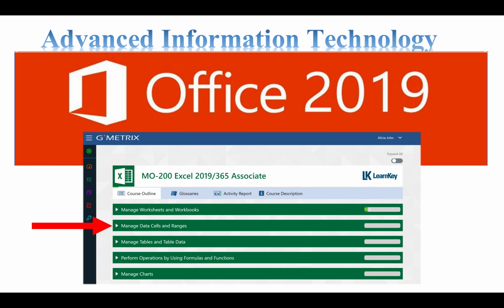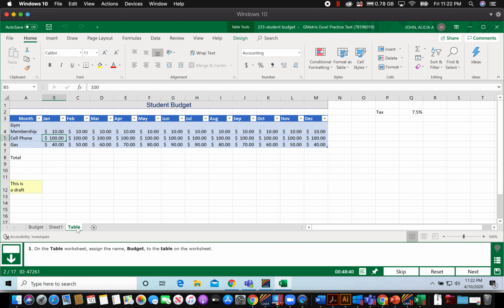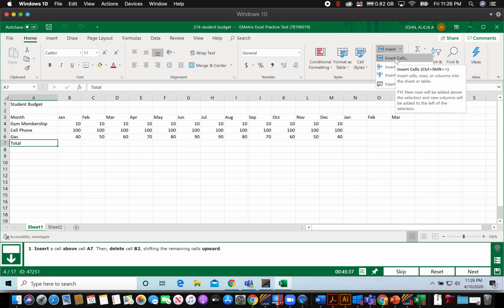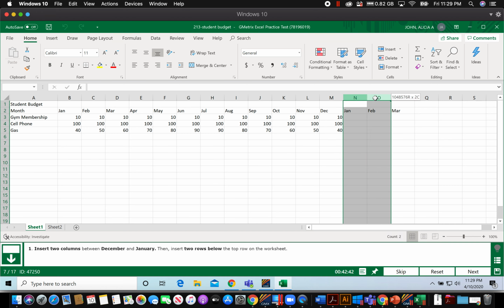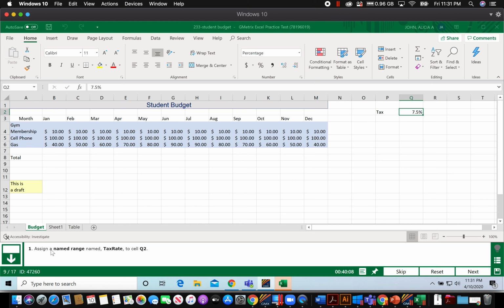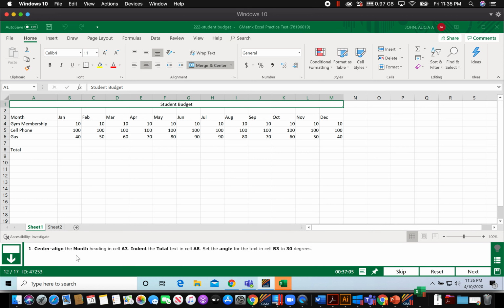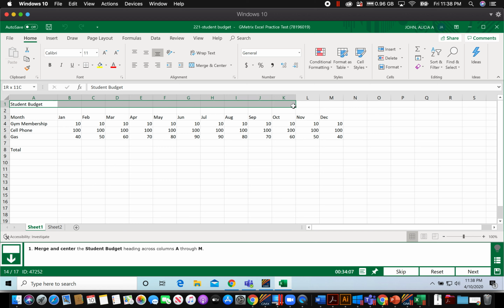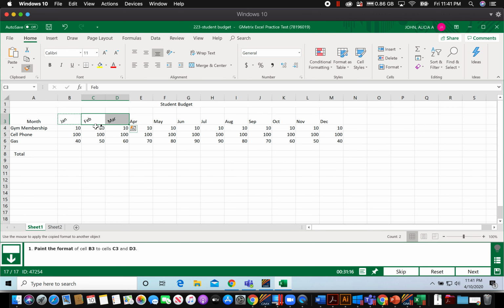Excel LearnKey Session 2 Review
Ms. Alicia John reviews how to complete the Post Assessment for Excel LearnKey Session 2 Manage Data Cells and Ranges.